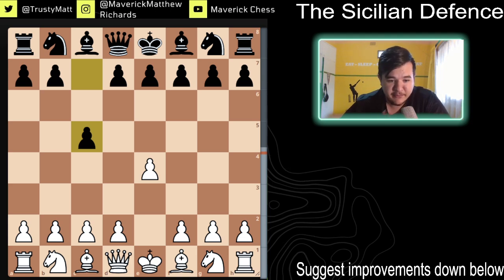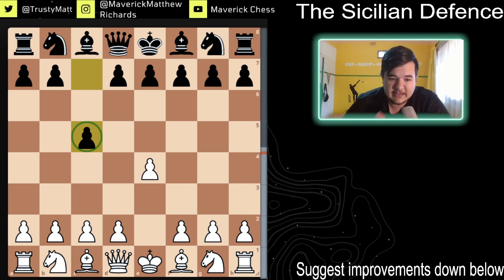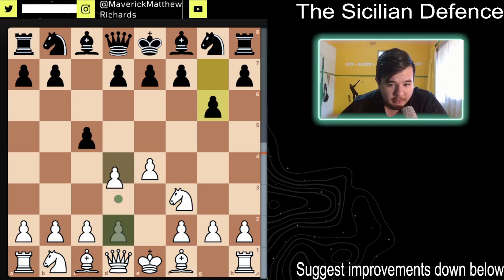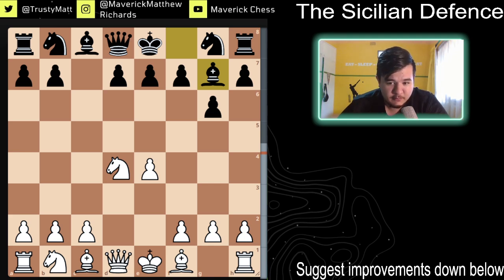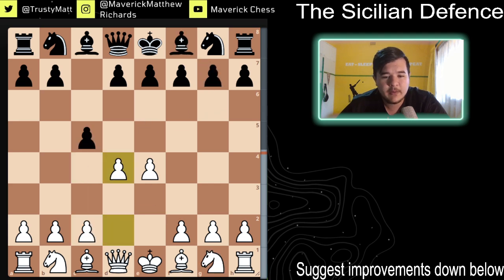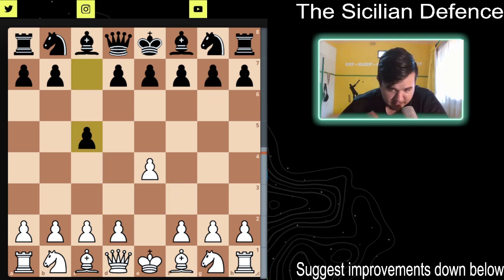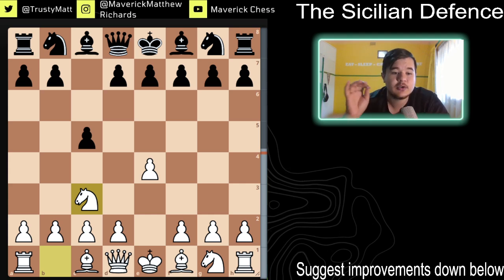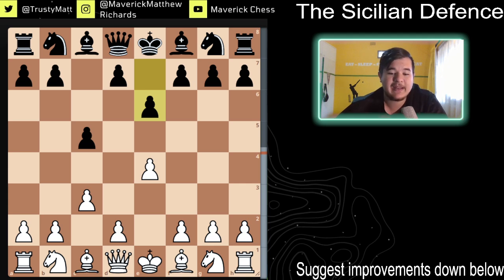How to Play the Sicilian Defense | Chess Opening Guide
The Sicilian Defense is one of the most powerful and popular chess openings used at every level, from beginners to world champions. In this video, you’ll learn how to play the Sicilian Defense, including key ideas, main lines, variations, opening principles, and strategies for success against 1.e4. Whether you're just starting out or want to upgrade your black repertoire, this chess opening guide covers everything you need to understand the Sicilian Defense and improve your game.